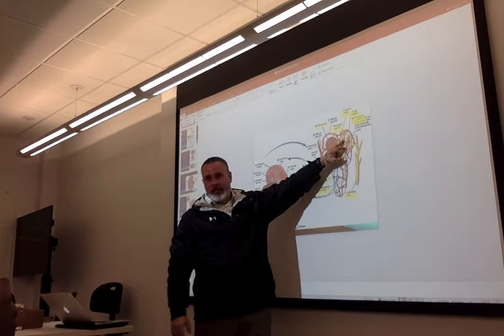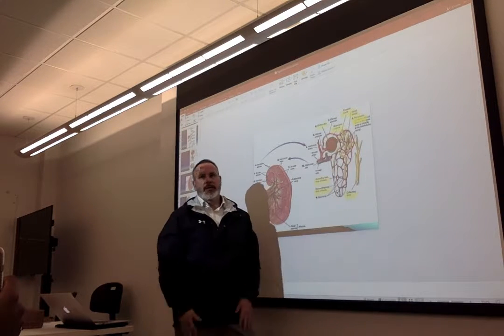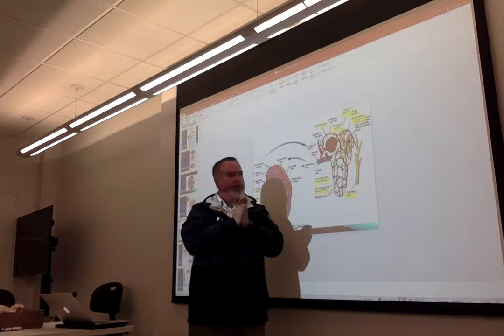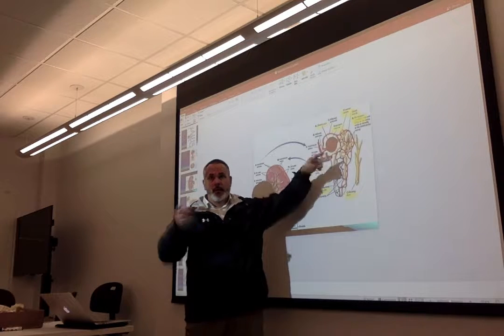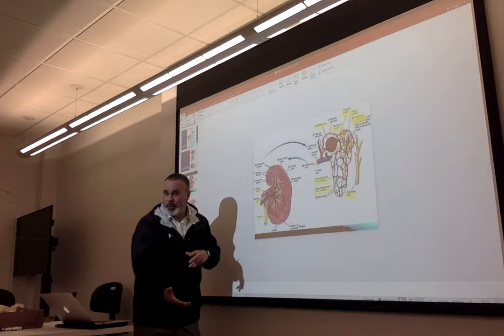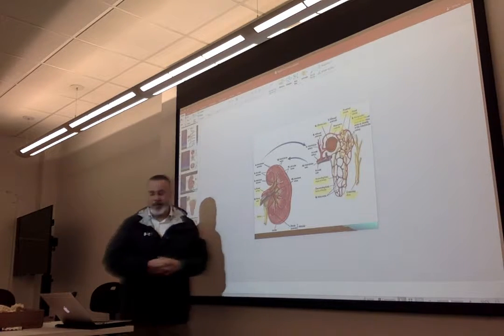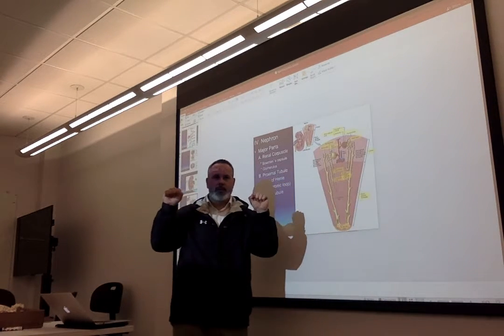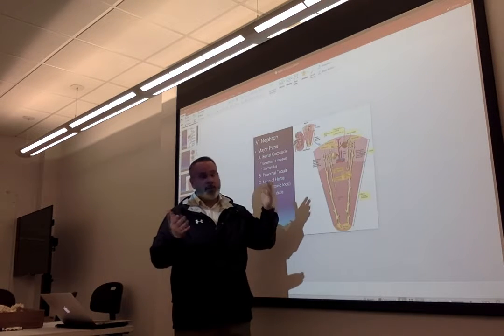Movie on 2 12 18 at 9 39 AM